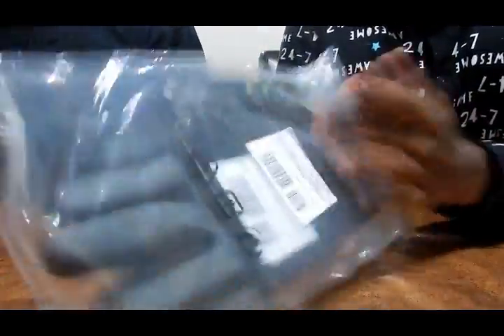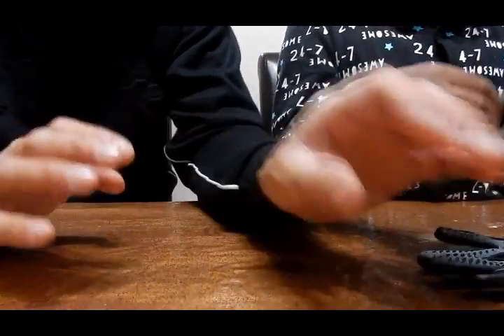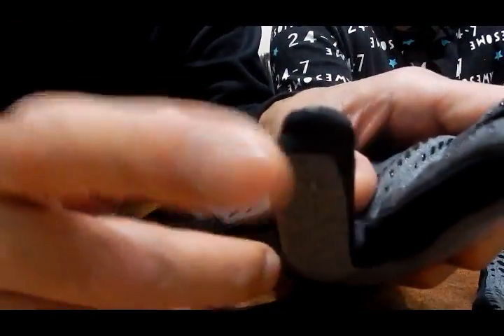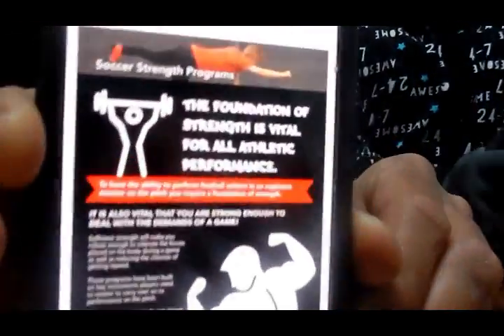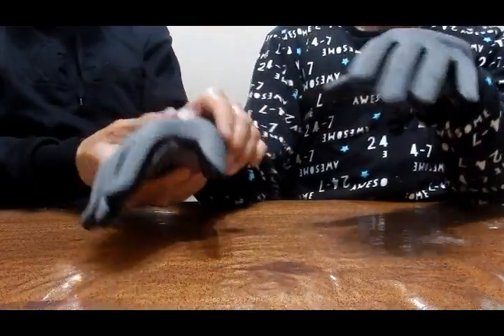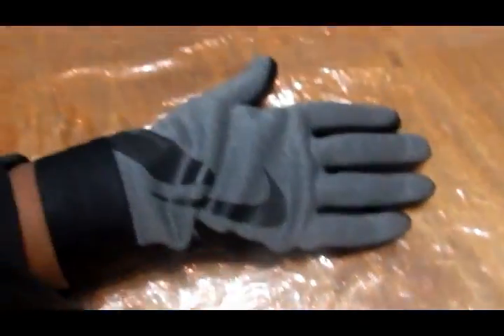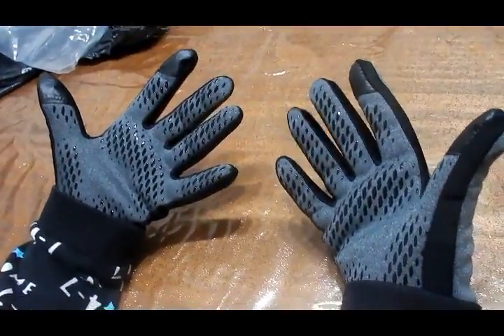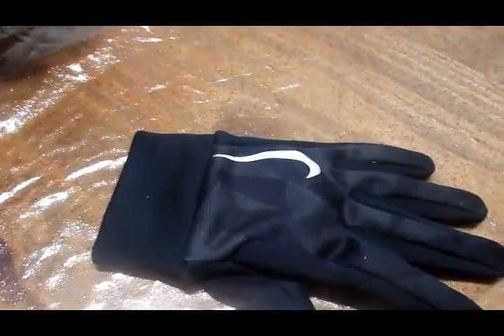Review and try on of Nike Kids Academy Hyperwarm gloves.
My old football gloves were damaged so my dad bought me some new one from Prodirect Soocer.  They are Nike Kids Academy Hyperwarm gloves and they are awesome!   They cost £17.